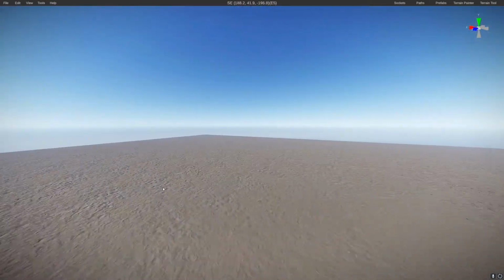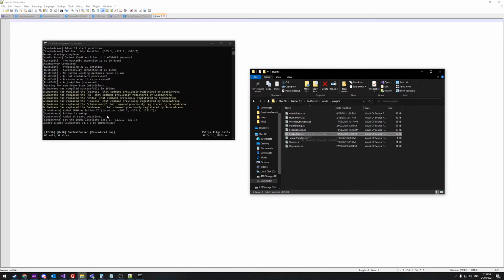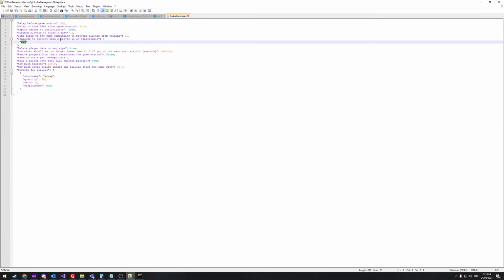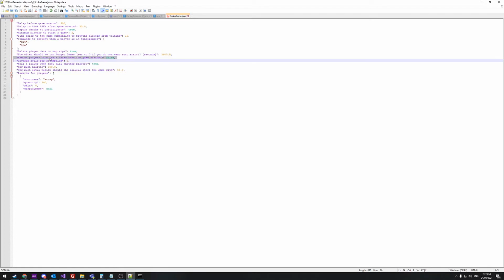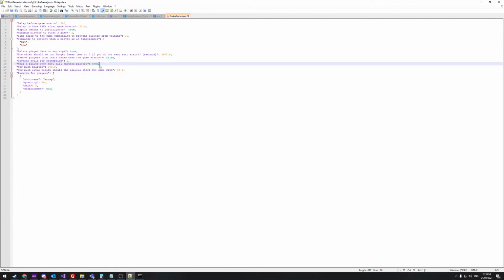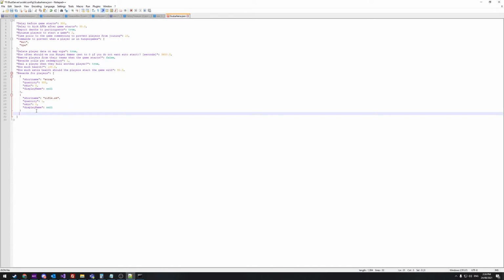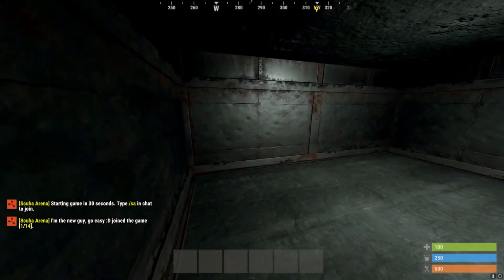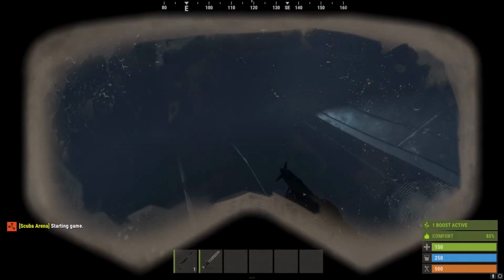ScubaArena Install Guide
Installation guide for ScubaArena.

0:00 RustEdit
02:16 Plugin installation
02:58 Configuration settings explained
07:55 In-game commands
10:42 Manually starting a game